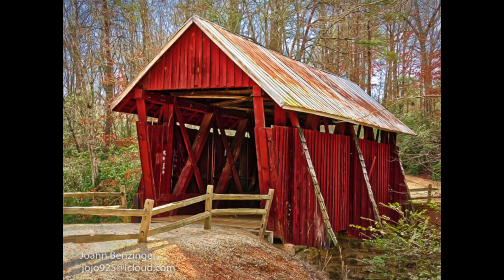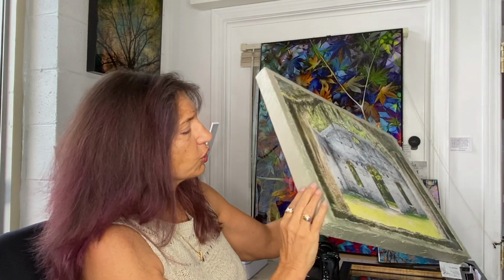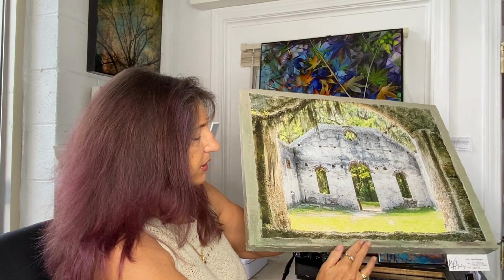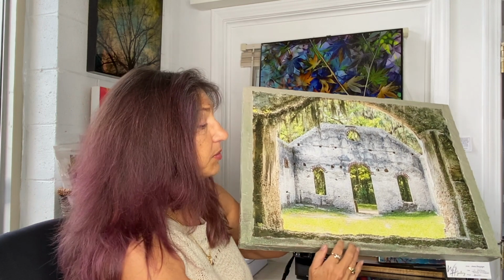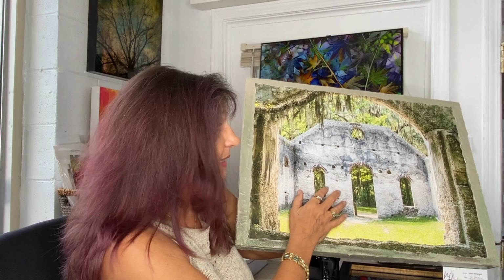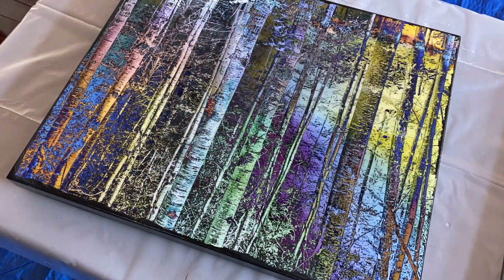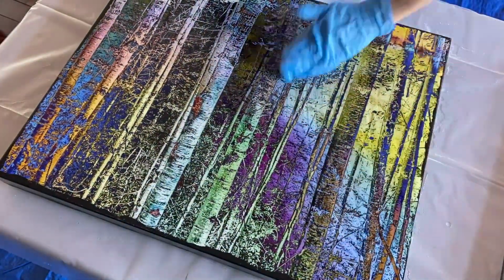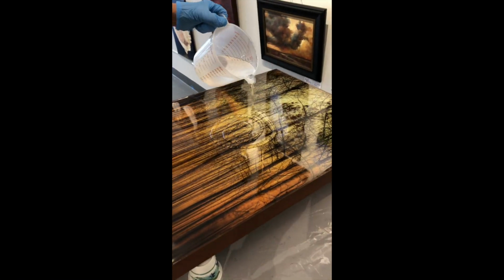Joann Benzinger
Greenville Open Studios 2024
presented by Metropolitan Arts Council + Piedmont Natural Gas

*NOT open Friday Preview November 8 | 6 PM - 9 PM
Saturday, November 9 | 10 AM - 6 PM
Sunday, November 10 | 12 - 6 PM

Download the mobile app to experience interactive maps and customize your tour